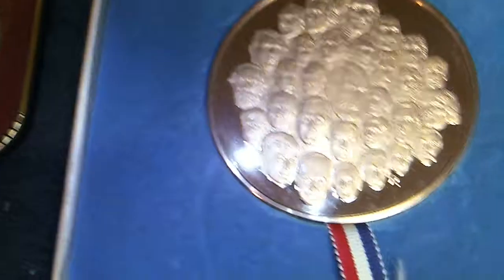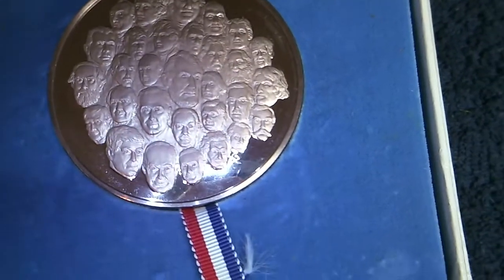SMALLEST OF THE 76 OLYMPIC SETS AND ONE BRONZE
A LITTLE SILVER AND A LITTLE BRONZE GOOD PRICE